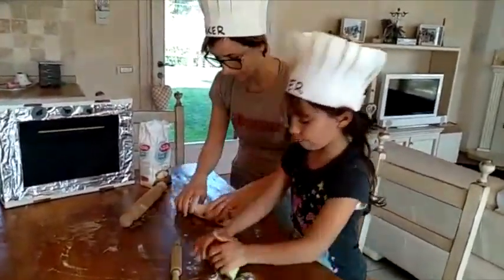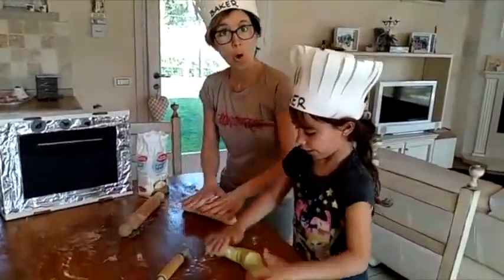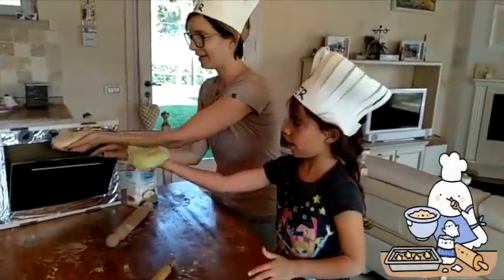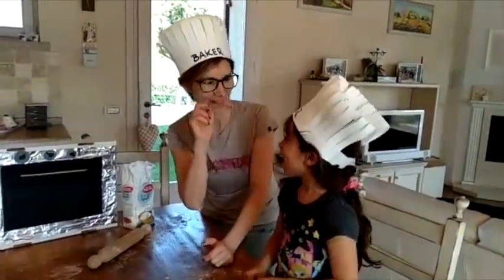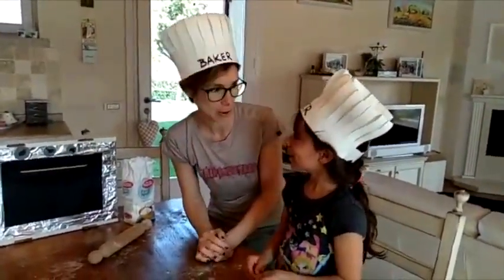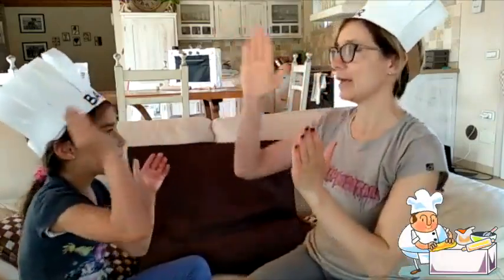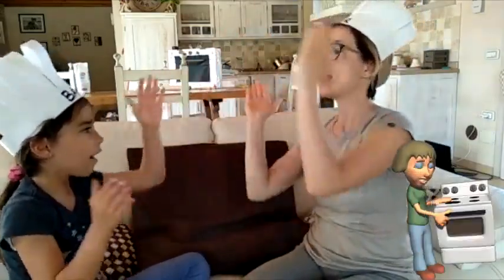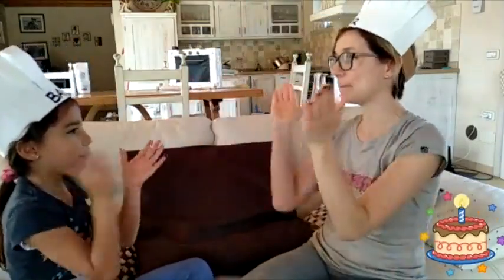Pat A Cake